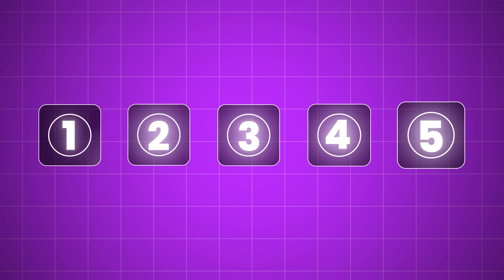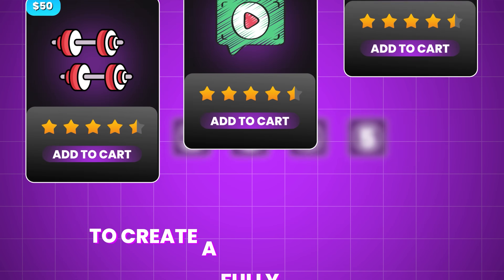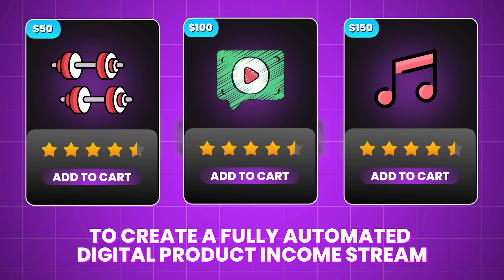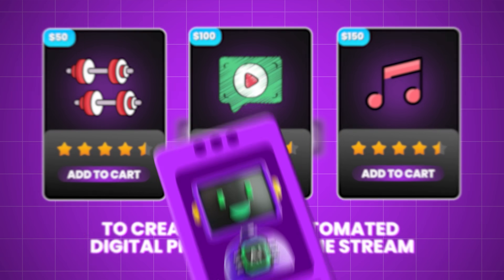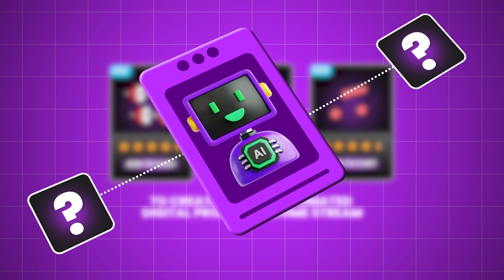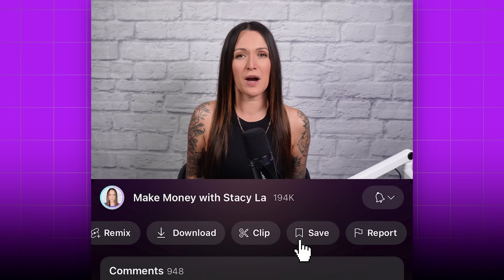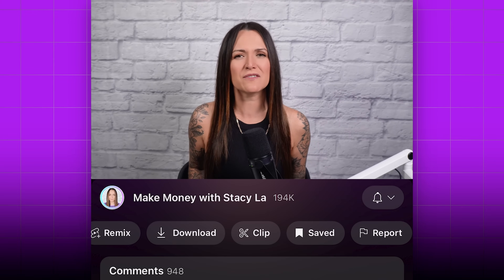How to Use AI + Digital Products to Start an Online Business | NEW Tutorial for 2024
𝗧𝗵𝗲 𝗿𝗲𝘀𝘂𝗹𝘁𝘀 𝘀𝗵𝗼𝘄𝗻 𝗶𝗻 𝘁𝗵𝗶𝘀 𝘃𝗶𝗱𝗲𝗼 𝗮𝗿𝗲 𝗻𝗼𝘁 𝗴𝘂𝗮𝗿𝗮𝗻𝘁𝗲𝗲𝗱 𝗶𝗻 𝗮𝗻𝘆 𝘄𝗮𝘆.  All content on my channel is my personal opinion. I am NOT a lawyer, accountant or financial advisor.  My opinions are not a replacement for the guidance of a professionally trained and licensed individual.

It doesn't cost you anything extra at all, but it helps support the growth of my channel so I can keep making more videos for you like this one. 𝗧𝗛𝗔𝗡𝗞𝗦 𝗦𝗢 𝗠𝗨𝗖𝗛 𝗙𝗢𝗥 𝗬𝗢𝗨𝗥 𝗦𝗨𝗣𝗣𝗢𝗥𝗧! 🙏

𝗜𝗻𝗱𝗶𝘃𝗶𝗱𝘂𝗮𝗹 𝗿𝗲𝘀𝘂𝗹𝘁𝘀 𝘄𝗶𝗹𝗹 𝘃𝗮𝗿𝘆 & 𝗿𝗲𝘀𝘂𝗹𝘁𝘀 𝗮𝗿𝗲 𝗡𝗢𝗧 𝗴𝘂𝗮𝗿𝗮𝗻𝘁𝗲𝗲𝗱. The fact that I have made money from any website listed in my videos does not mean that you will make the same amount of money. You might make more or less, it all depends on experience, determination and a lot of other things. It is very important for you to know that everything you do and get from this is at your own risk and depends on how much work you are willing to put in.